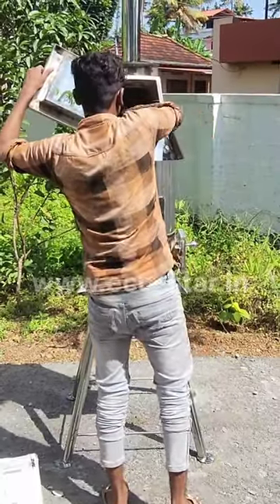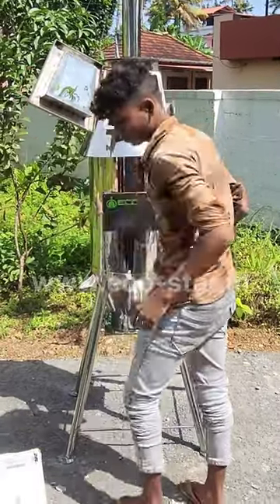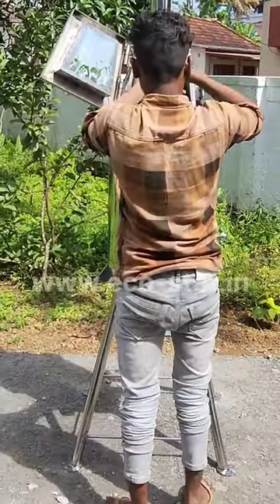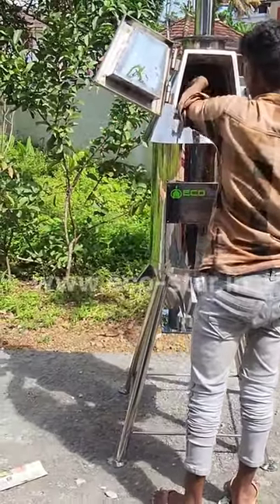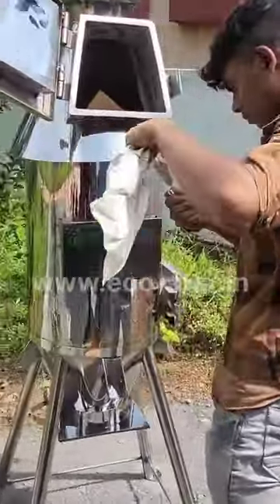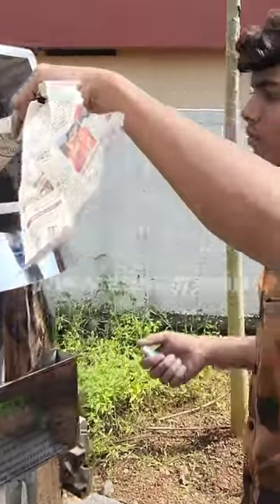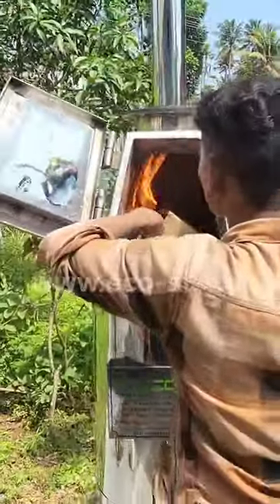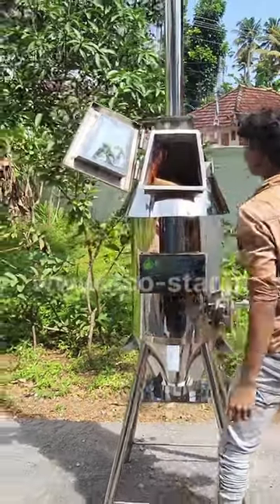Incinerator for homes